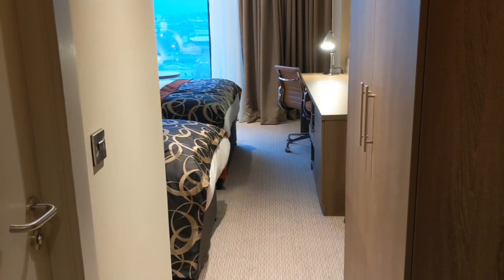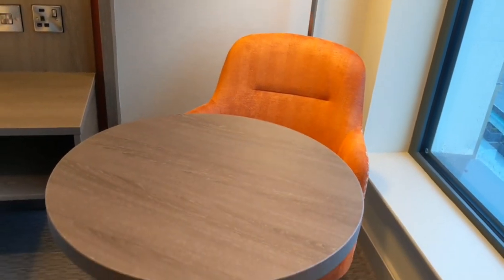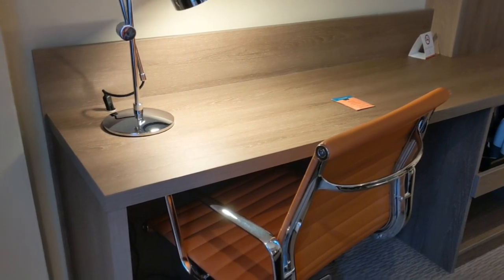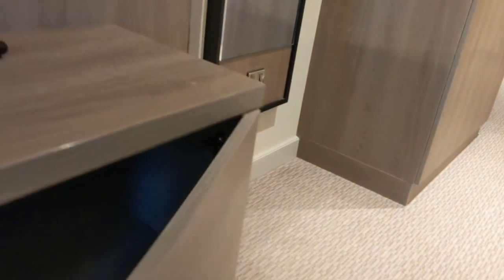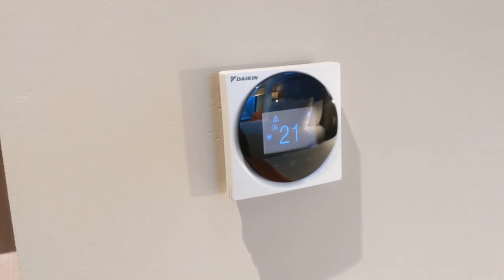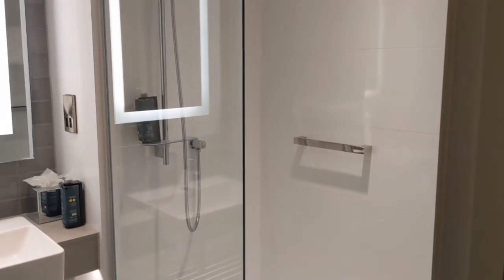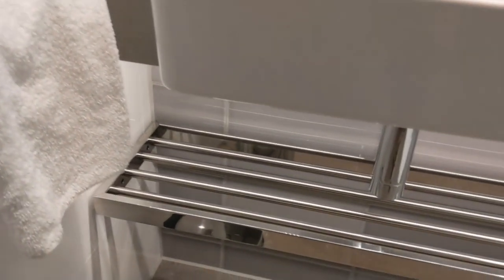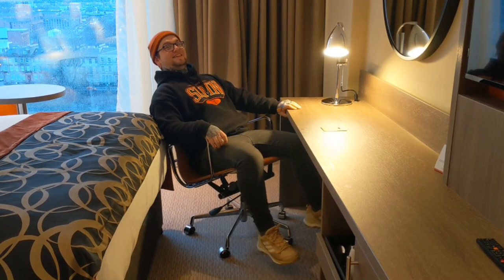IS THIS GLASGOWS BEST KEPT SECRET!? | Clayton Hotel Glasgow Room Tour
We stayed a night at the Clayton Hotel glasgow!

We had a fantastic time and it was a great  night away. The view from the Clayton Hotel was absolutely stunning. Bring able to watch glasgows city life going by whilst in the comfort of luxury truly is fantastic.
The staff at the Clayton were second to none and the architecture of the listed front building was truly graceful.

we were upgraded to a double and single room. we were informed that these rooms typically come with a better view! A helpful hint for your next stay!